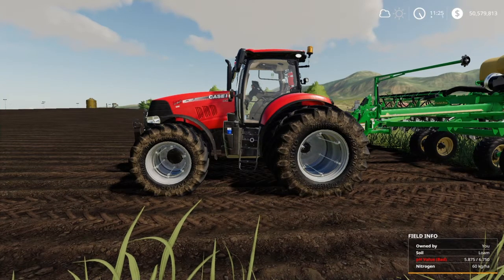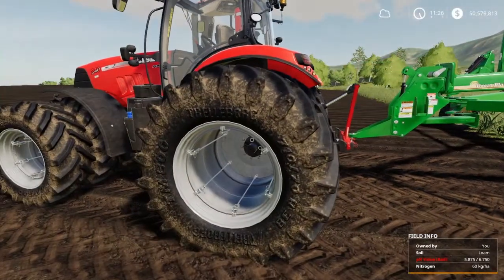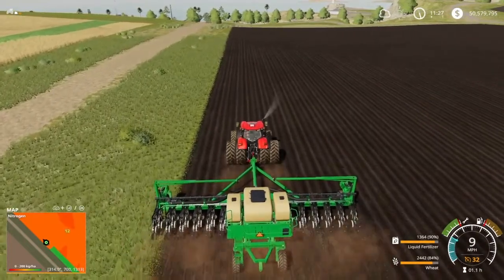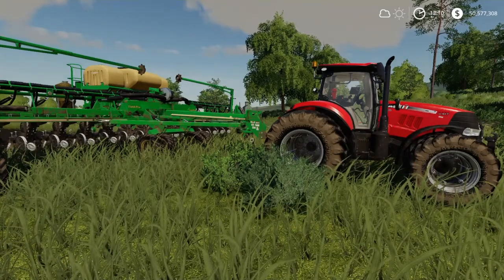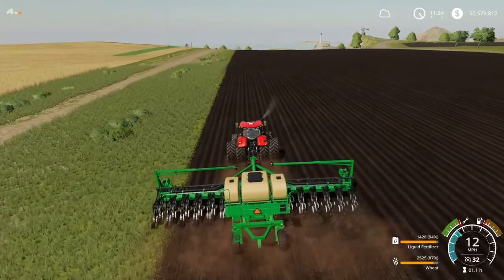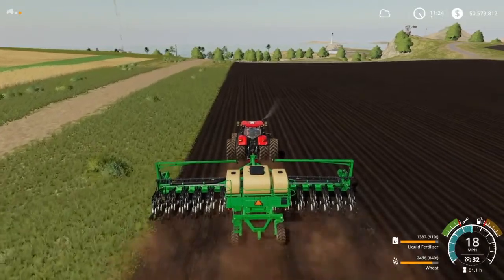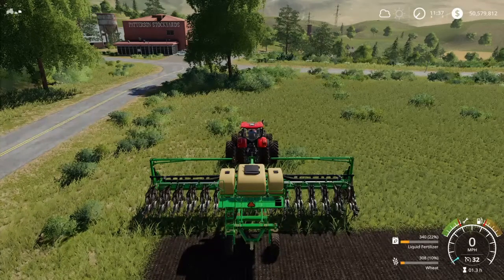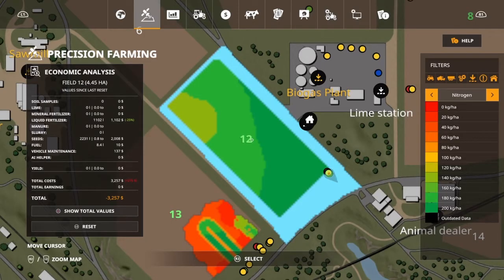Fast Farming Seed And Fertilizer Usage With Precision Farming | Farming Simulator 19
In this video we are taking a look at fertilizer and seed usage when fast farming.